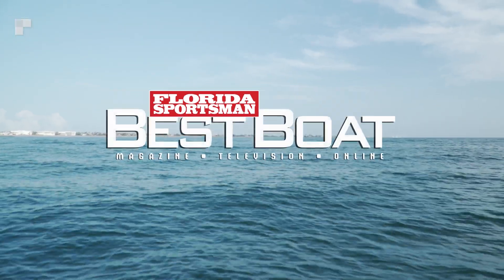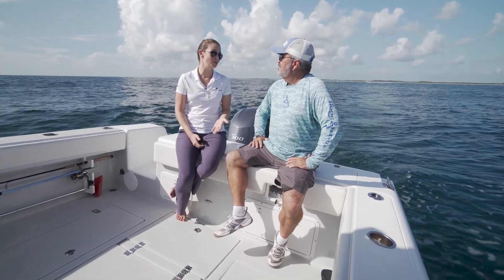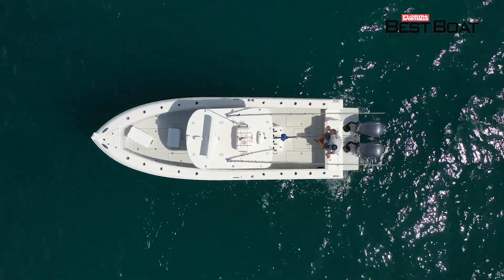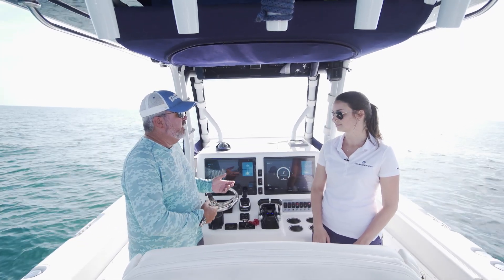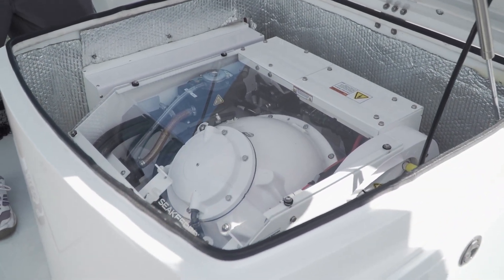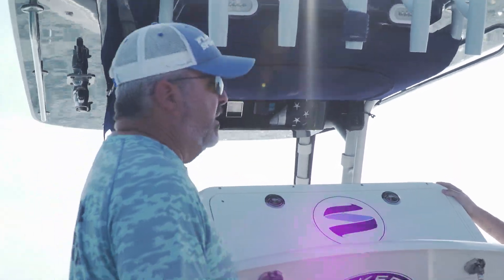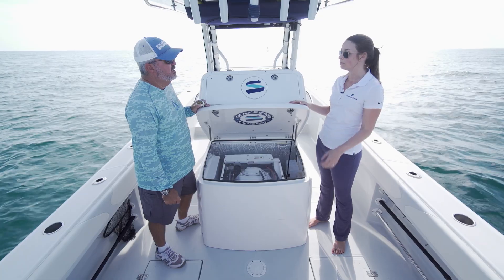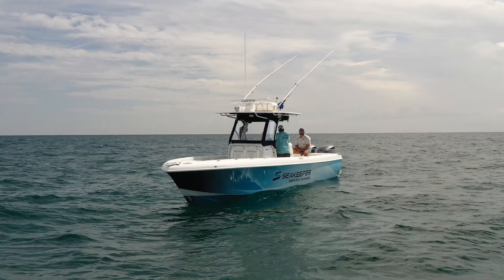Seakeeper Gear Review | Is The Seakeeper Gyro-Stabilizer Worth It?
Let's take a closer look at the Seakeeper 1 in this gear review. The use of a gyro-stabilizer isn’t a new concept to mitigate roll in large vessels and yachts but this amazing technology has become more mainstream for use in recreational boats since Seakeeper began introducing the equipment in a more user friendly form for small boaters.

The newest Seakeeper models offer the most significant piece of equipment available for center consoles today to increase your comfort level and subsequently improve your overall boating experience.

Many boaters who suffer from motion sickness begin each day worrying about the sea condition and how it might affect their experience on the water, some even give up entirely on boating because of it. This dilemma can be more profound on smaller outboard vessels which tend to roll more due to their size. The smallest (Seakeeper 1) model available is ideally suited for boats in the 23-30’ size class covering what makes up the highest percentage of offshore recreational boats.

A flywheel which spins at 9750 RPM uses angular momentum to resist the force of your boat rolling from side to side by applying an equal and opposite force which constantly changes as your boat rocks. The flywheel is enclosed in a vacuum sealed dome housing which in combination with the mounting hardware measures a scant 22.9x 23.6x 15.7” and weighs only 365-pounds. The 12V powered unit can be installed above or below deck and fits inside of a helm station leaning post for easy access and maintenance. A 15-minute spool up is required and activating the stabilizer is as simple as pushing a button to unlock the device allowing it to reduce your roll angle by as much as 95 percent.

Along with the reduction in size, the cost of these units has come down considerably. The Seakeeper 1 is priced within reach of most people’s budget who are buying a new 25-30’ boat. Any way you slice it- for the added comfort, minimal joint fatigue at the end of the day, or most importantly, the choice of boating at all or staying home for motion sickness victims- it’s a worthy investment.

Seakeeper 1 Specifications:
  Max Rated Speed: 9750 RPM
  Max Angular Momentum: 100 N-M-S
  Spool Up Time: 15 minutes
  Operating Power Input: 12V DC@ 25-55Amps
  Noise Output: 62-64 dB at 1 meter
  MSRP: $15,900